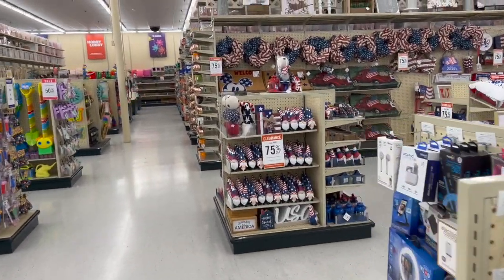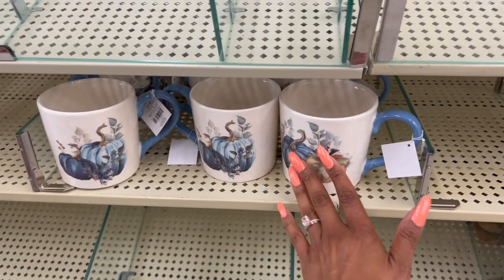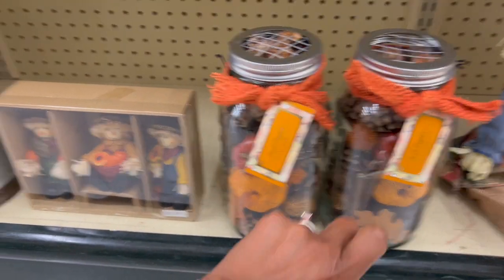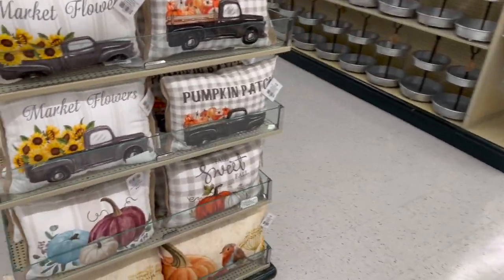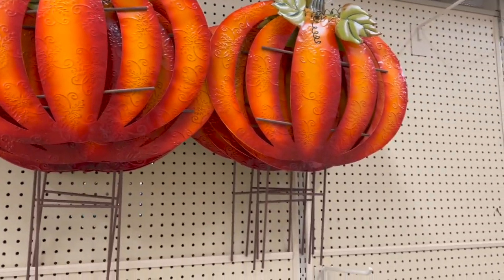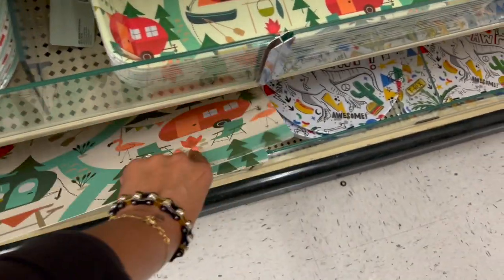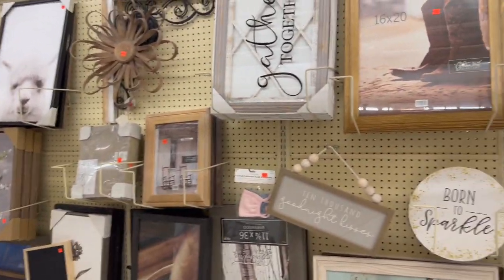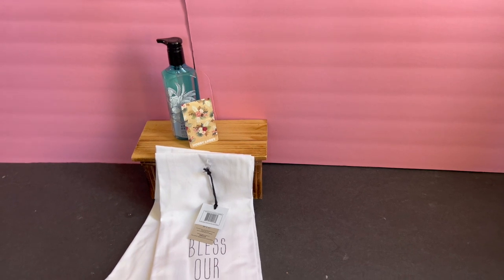HOBBY LOBBY 50% - 75% OFF • SHOP WITH ME • HOBBY LOBBY SHOPPING • FALL DECOR 2022 & MORE!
hobby lobby. hobby lobby 50 off. hobby lobby 75 clearance. hobby lobby 75 off sale. hobby lobby shopping. shop with me. hobby lobby fall decor 2022. couponing for a cause. new at hobby lobby. hobby lobby shop with me. whats new at hobby lobby. hobby lobby 2022. new hobby lobby shop with me. hobby lobby. hobby lobby fall 2022. new this week at hobby lobby. hobby lobby warehouse. best things to buy at hobby lobby. hobby lobby shop with me 2022. ginas shopping life. Chiconcheap. shop w/me. shopwithme2022. hobbylobbyshopping. hobbylobbyfinds. fall2022. hobbylobby.

hobby lobby 50 off. hobby lobby 75 clearance. hobby lobby 75 off sale. hobby lobby shopping. shop with me. hobby lobby fall decor 2022. couponing for a cause. new at hobby lobby. hobby lobby shop with me. Shout out to One Cute Couponer. The Freebie Guy. Coupon with Star. HOBBY LOBBY 50% - 75% OFF  • SHOP WITH ME  • HOBBY LOBBY SHOPPING • FALL DECOR 2022 & MORE!

🔔ALL  Winners will have 5 days to claim their prize🔔
**YouTube is not a sponsor of this contest by claiming this prize  you  release YouTube from any and all liability related to this contest**

Timecodes
0:00 - Intro
0:48  -  hobby lobby shop with me
2:00  - hobby lobby 75 off
4:37 - hobby lobby shopping
5:00 -  fall decor 2022
8:00 - hobby lobby shop with me 2022
12:18 - things to buy at hobby lobby
14:00 -  hobby lobby 2022
15:00 - shop with me hobby lobby 2022
18:00 - couponing for a cause
23:30 - outro

OTHER MUST WATCH VIDEOS:
✅99 CENTS STORE SHOP WITH ME ~ 99 CENT STORE SHOPPING ~ NEW FINDS AT THE 99 ~ SHOP W/ME
✅MICHAELS GRAB BOX HAUL ~ MICHAELS GRAB BOXES ARE HERE! RUN DEAL $700 IN MERCHANDISE FOR $15!!